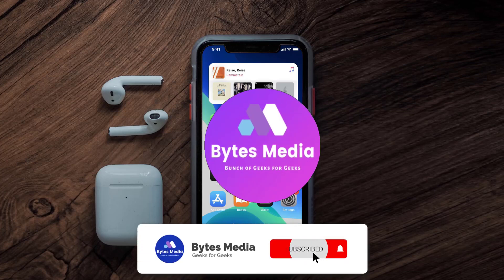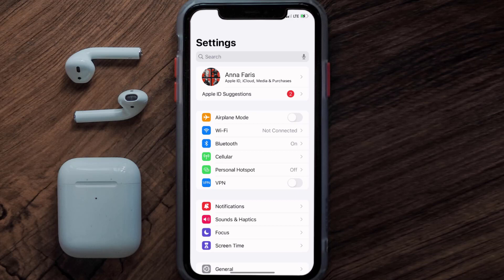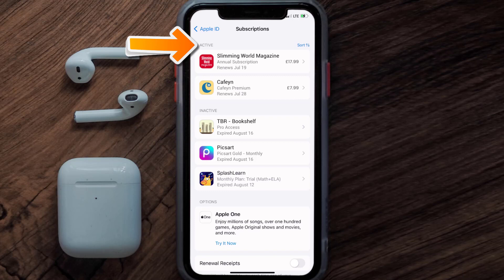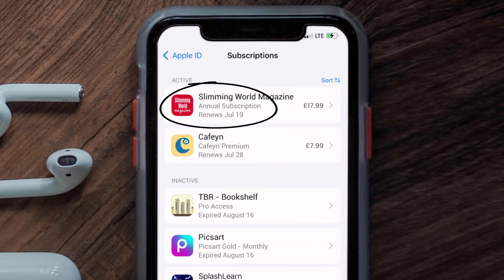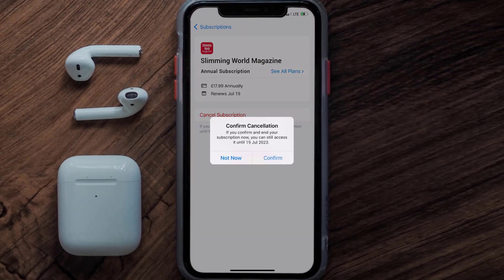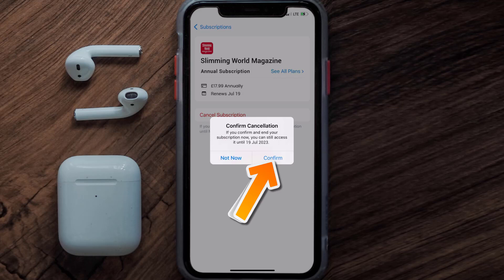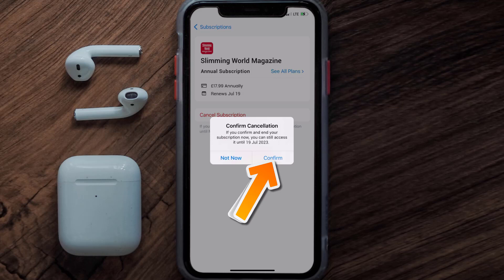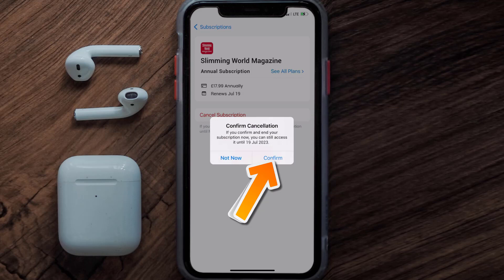How to Cancel Slimming World Magazine Subscription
In this video, I'll show you How to Cancel Slimming World Magazine Subscription. This is the easiest and fastest way to Cancel Slimming World Magazine Subscription. Make sure you watch until the end of this video to find out How to Cancel Slimming World Magazine App Subscription on ios. These methods work on iOS 11 as well as iOS 12, iOS 13, iOS 14, iOS 15 and iOS 16. Hope you enjoy!

Video Parts:
00:00 Intro: How to Cancel Slimming World Magazine Subscription
00:07 Canceling Slimming World Magazine App Subscription
01:01 Outro: Ending